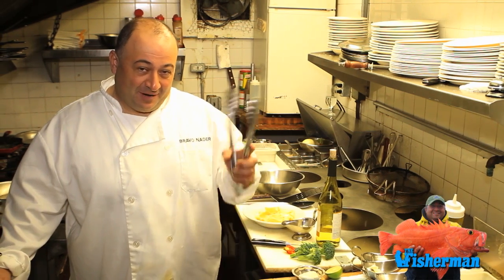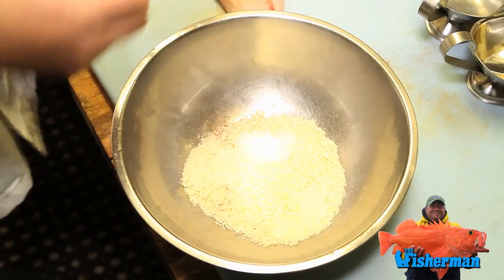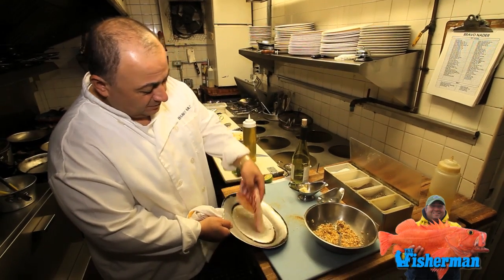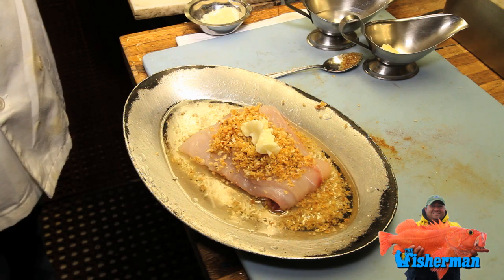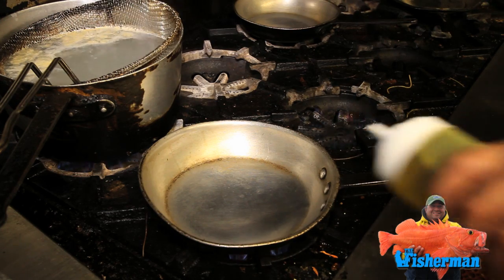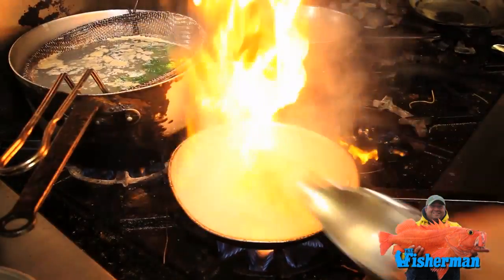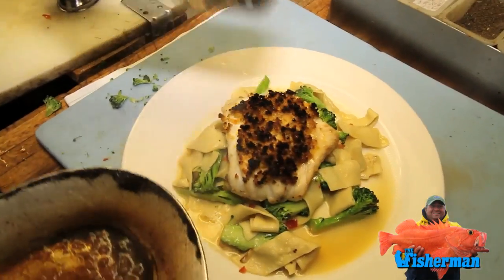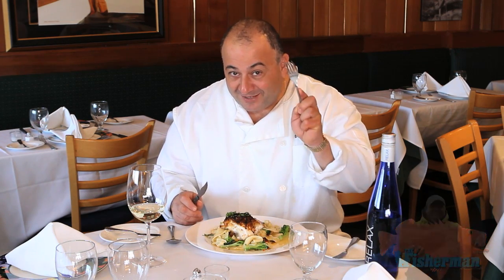Black Grouper Oreganata With Fettuccine, Broccoli and Garlic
The Fisherman's celebrity chef Nader Gerbin cooks up black grouper oreganata for a rich, full-flavored dish that's both tender and moist.